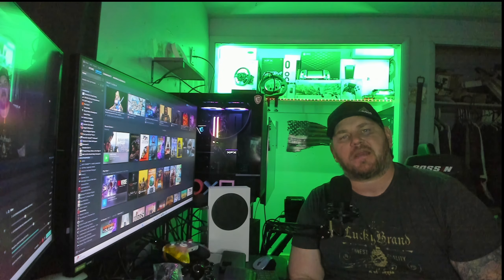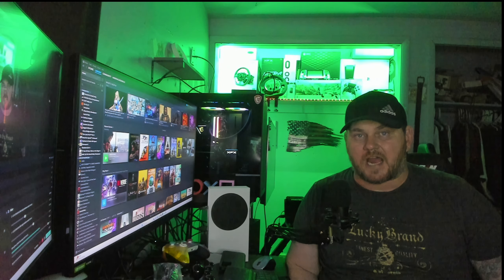So The 4080 Is Better Than The 7900XTX Because Its More Power Efficient?